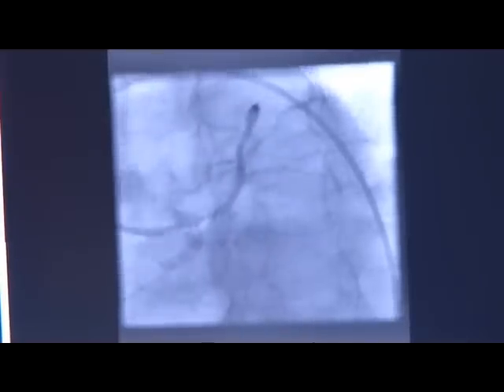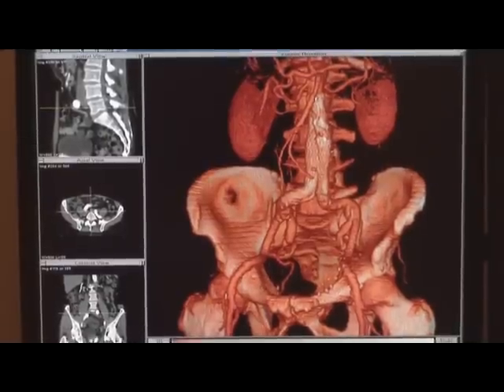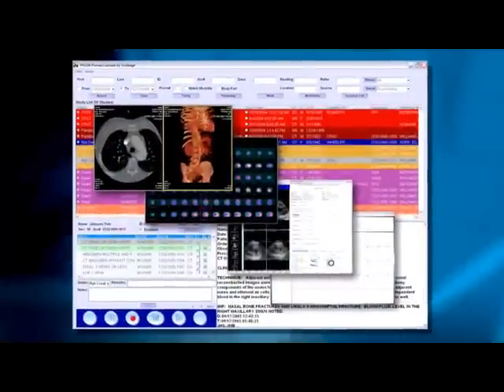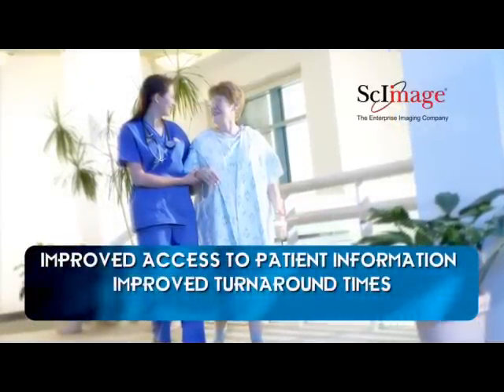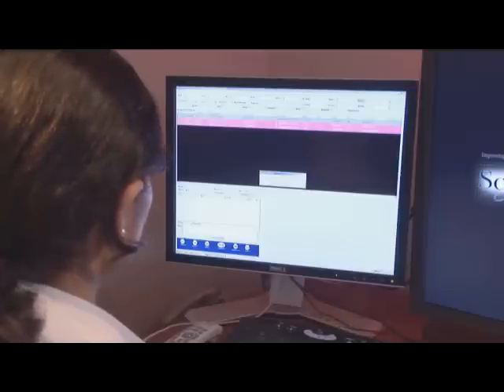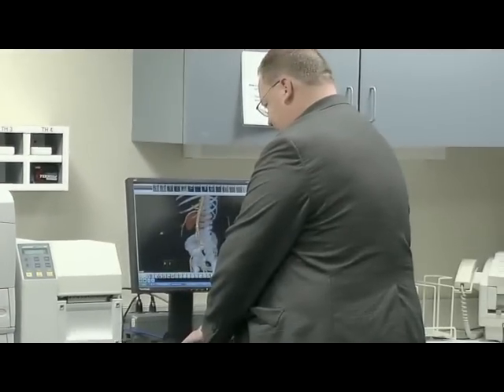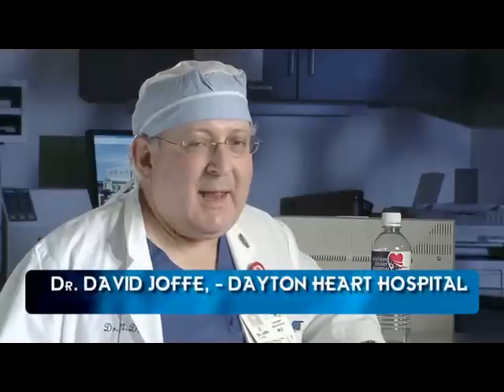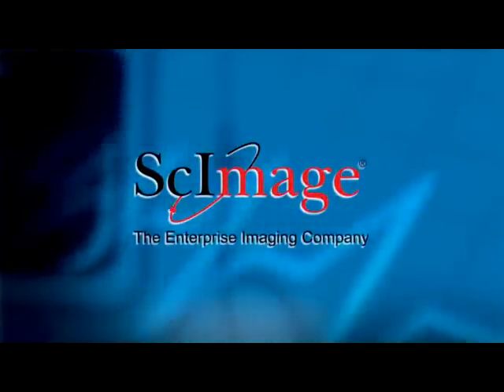Radiology, Cardiology, Multi-Department PACS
Multi-Department PACS educational video provided by ScImage